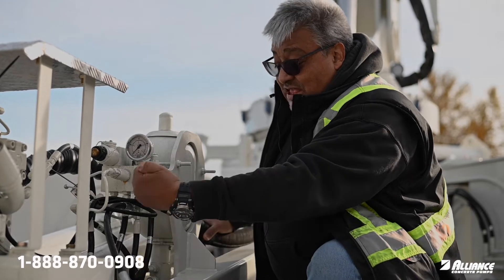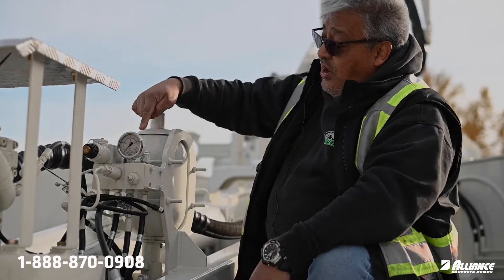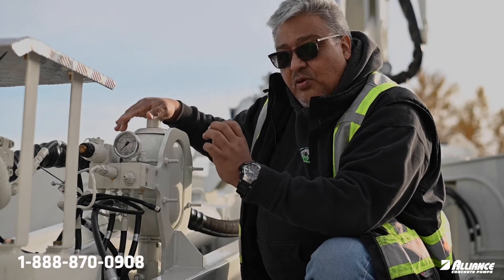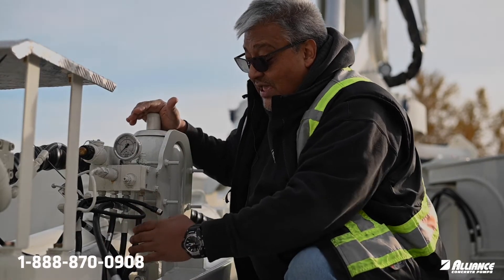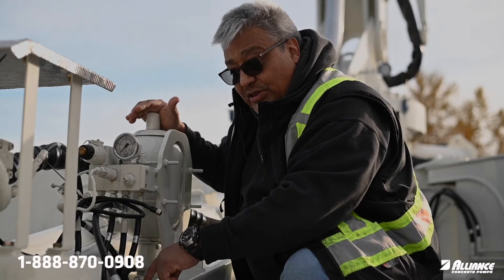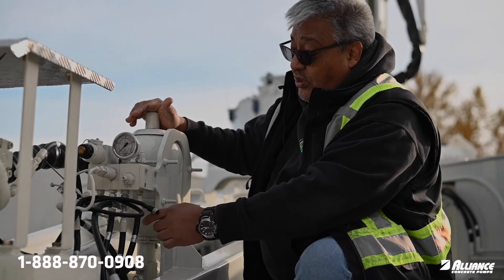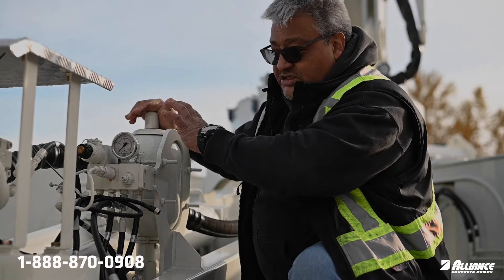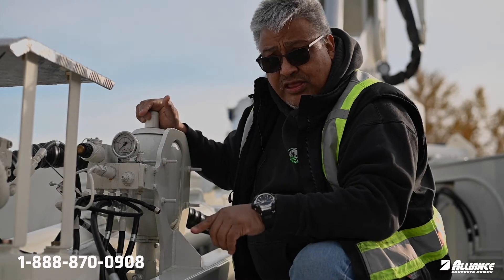Pilot Pressure and Volume Control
This week Jorge reviews Pilot Pressure and Volume Control.